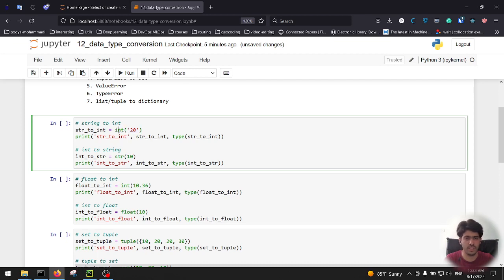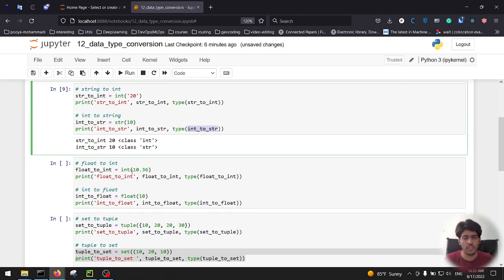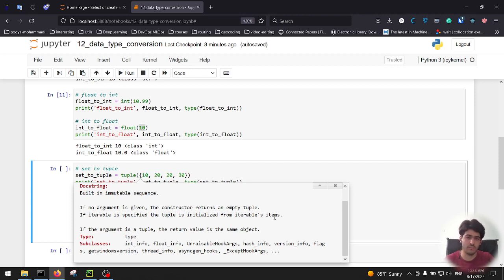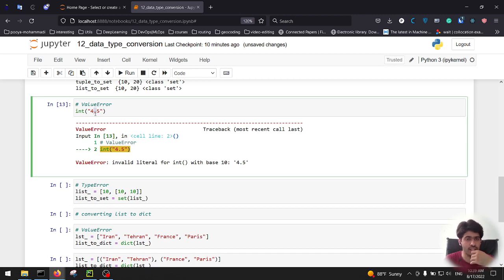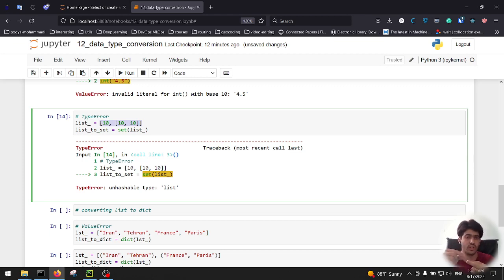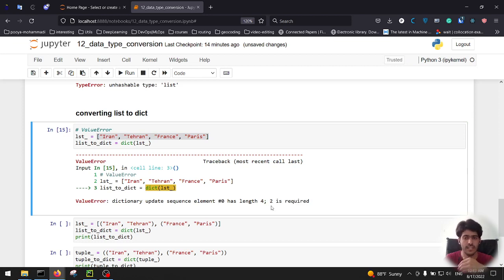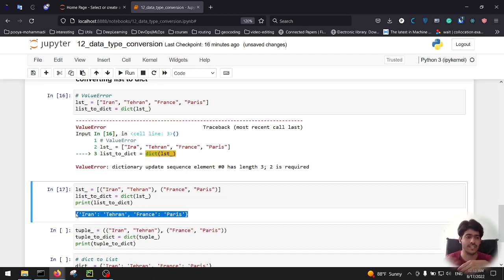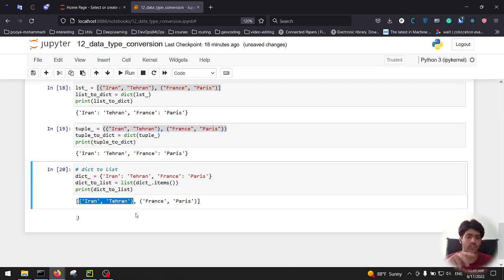Introduction to Python: Data Conversion, list to dictionary, str to int, & ...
In this tutorial, I'm going to show how to  convert different data types to one another:

00:00 introduction
00:17 various conversions
05:16 Value and Type Errors
08:03 list to dictionary conversion

if-statement
while-loop
for-loop
data type
if-else
python-exercise
data-conversion